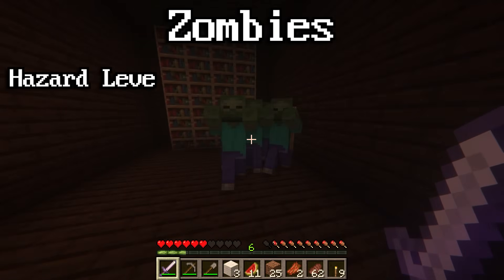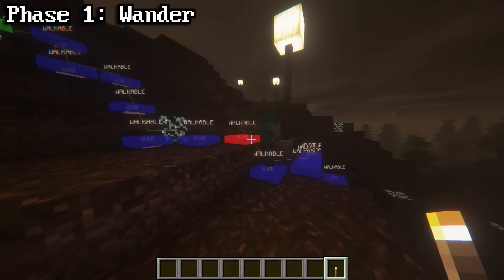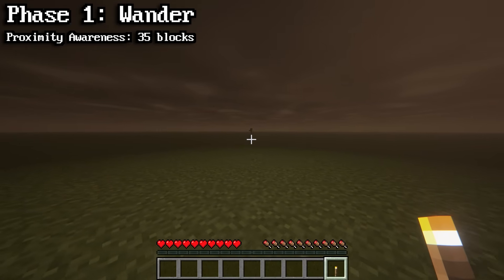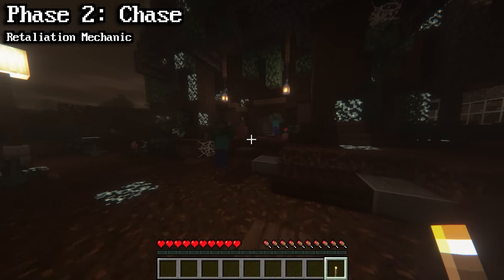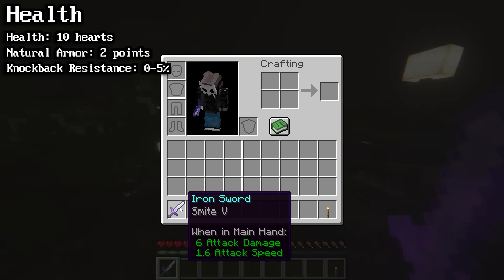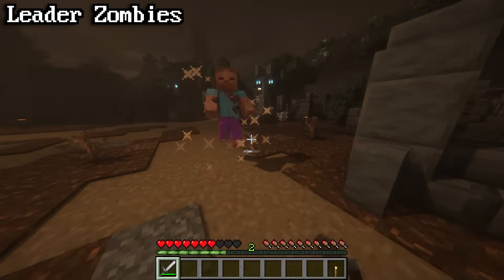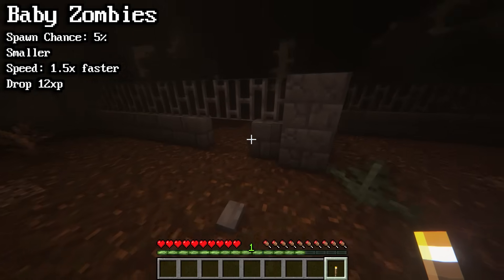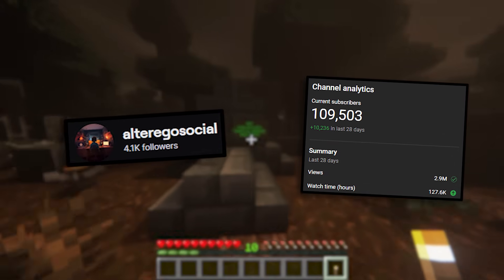The AI Behind Zombies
Chapters:
00:00 - Intro
00:41 - Spawning
01:14 - Goal System
01:29 - Wander Phase
03:23 - Chase Phase
05:49 - Health
06:50 - Loot Drops
07:23 - Leader Zombies
07:48 - Zombie Variants
09:23 - Armored Zombies
10:13 - Easter Eggs

Minecraft Zombie AI Explained